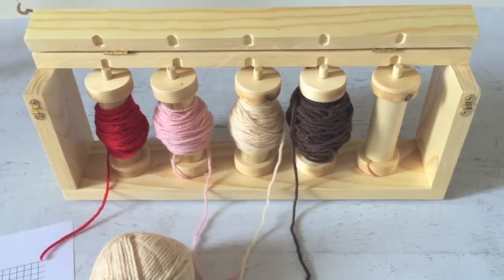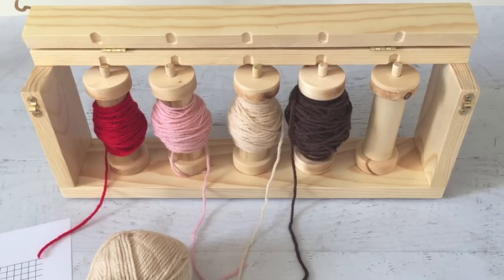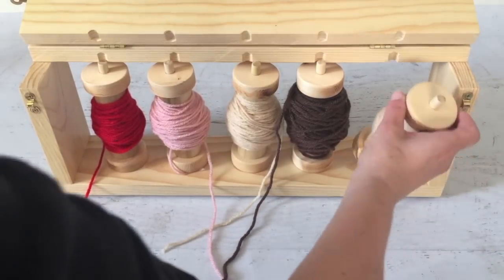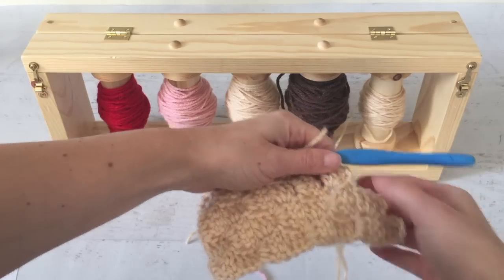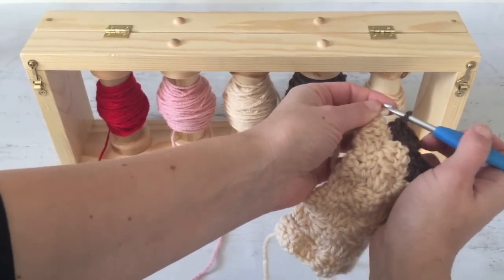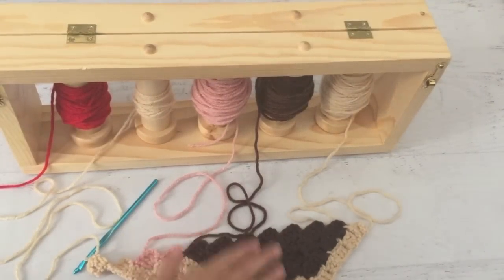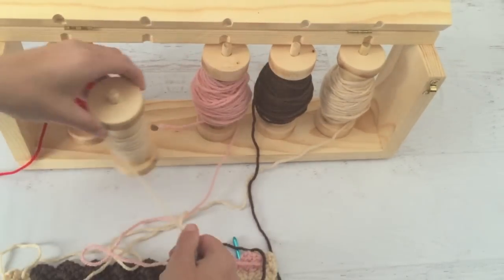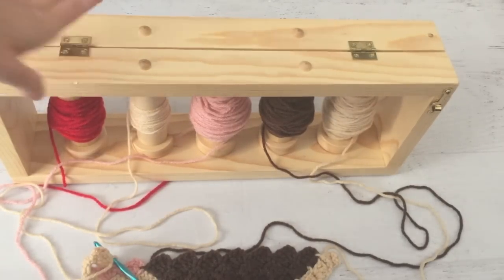How-to: use a yarn bobbin holder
Learn how to use a yarn bobbin holder! This one has 5 spools but 11 spool holders are also available. You can purchase from MardisCrafts on Etsy. Great tool to keep yarn organized when crocheting graphgans and C2C projects.